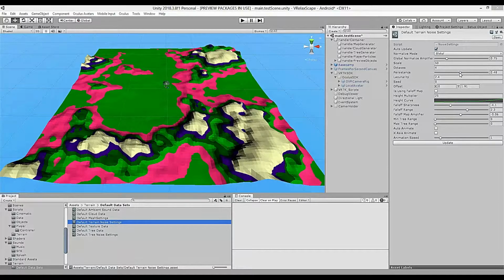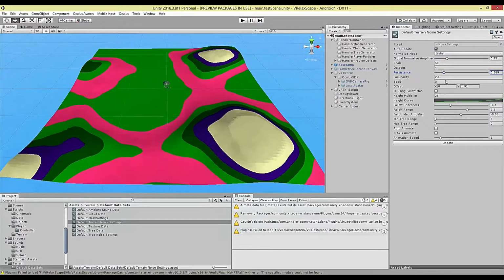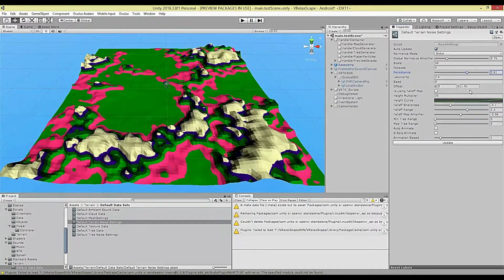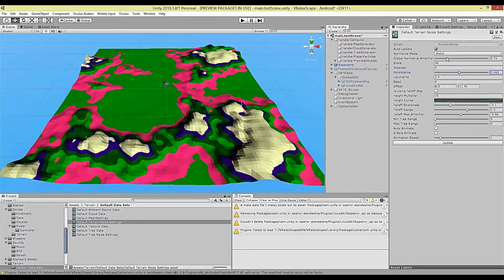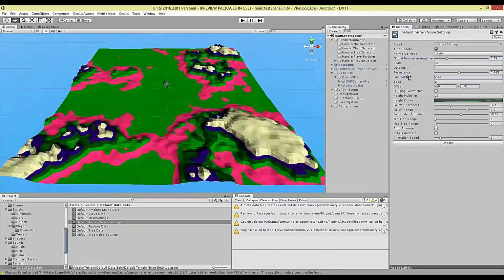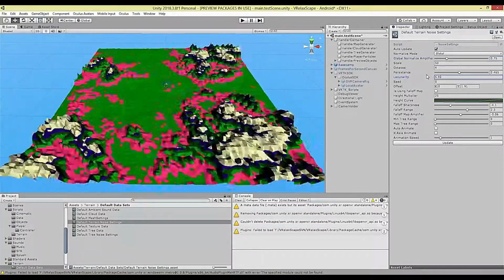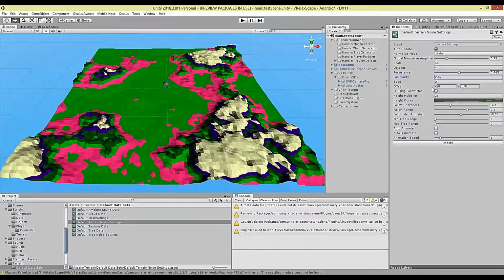VRelaxScape Tech Demo